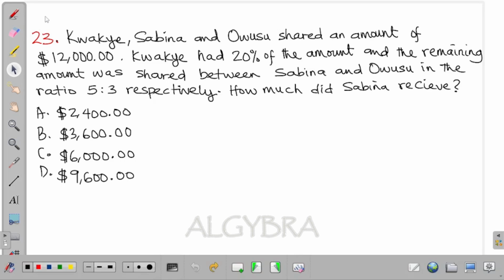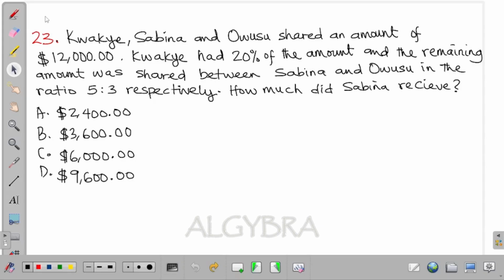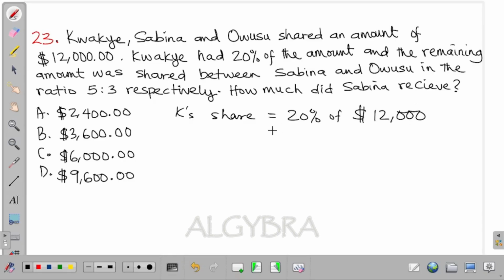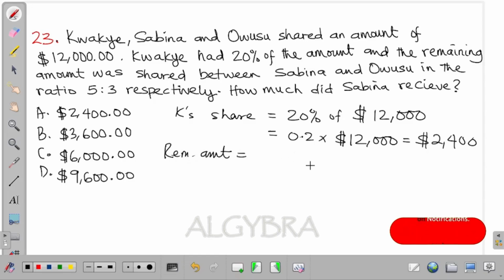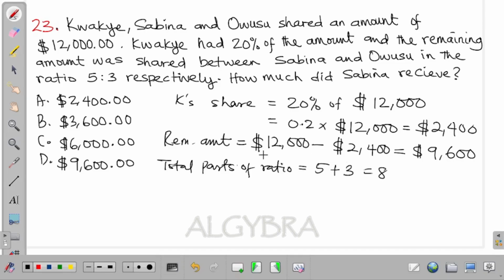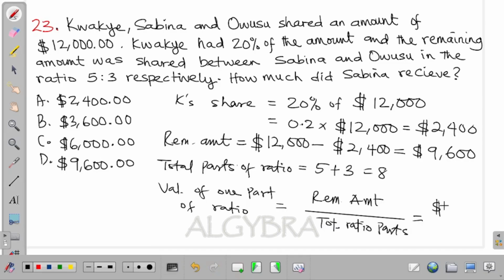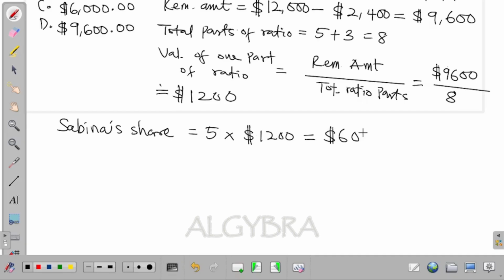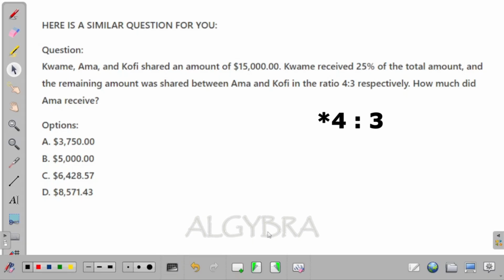WAEC 2025 Maths OBJ Q23: Sharing Money by Percentage & Ratio (Arithmetic & Proportions)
Hello Algybra financial wizards! 👋 In this video, we're tackling Question 23 from the WAEC 2025 Mathematics Objective paper. This problem combines percentages and ratios in a practical sharing scenario. It's a great exercise in applying proportional reasoning to real-world situations!

Understanding how to calculate percentages and share amounts according to ratios are essential arithmetic skills, especially for exams like WAEC. Whether you're a student preparing for your exams, revising percentages and ratios, or just looking to improve your practical math skills, this tutorial is perfect for you! We'll guide you step-by-step through calculating Kwakye's share, determining the remaining amount, and then dividing that remaining amount between Sabina and Owusu based on their given ratio.

If you find this video helpful, please give it a thumbs up, share it with your friends, and subscribe to Algybra for more clear and concise math explanations and comprehensive WAEC exam solutions! Let's master money problems together! 💰📊